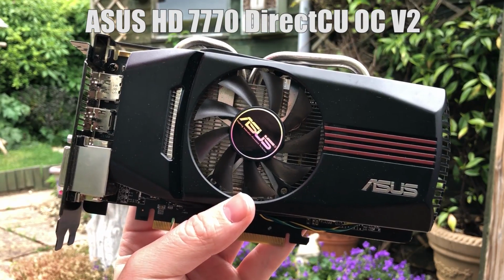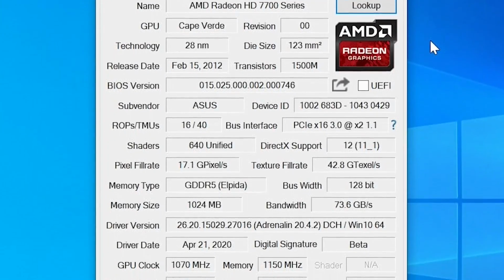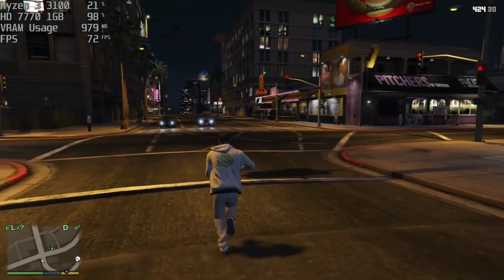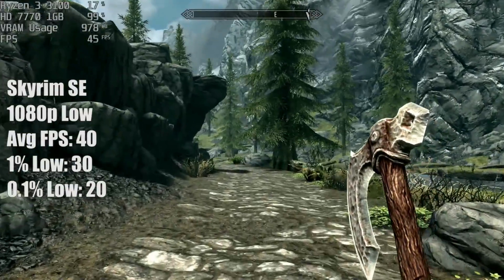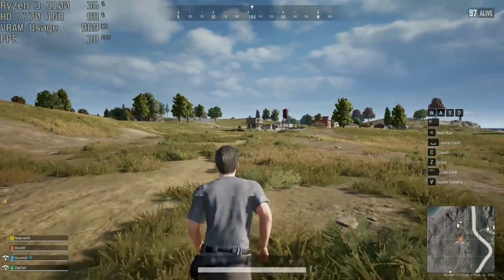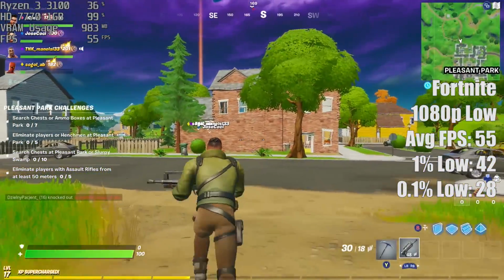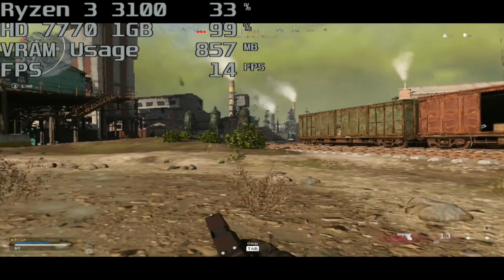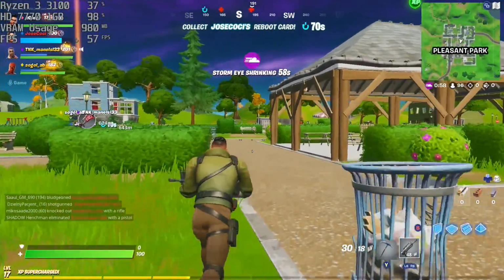Gaming With a 1GB Graphics Card in 2020 | Will Anything Run Smoothly?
Today we're testing an older, once highly recommended mid-range graphics card, the Radeon HD 7770. These days it's hard to suggest any GPU with less than 2 GB of memory, so will this old favourite be able to handle any modern games?

Test Specs:
AMD Ryzen 3 3100
16GB 3200MHz DDR4
ASUS DirectCU OC HD 7770 V2

Games Tested:
GTA V
CS:GO
Rage 2
PUBG
Fortnite
Call of Duty Modern Warfare Warzone